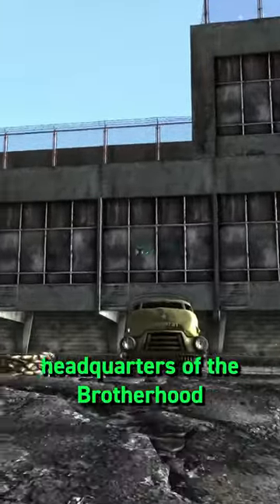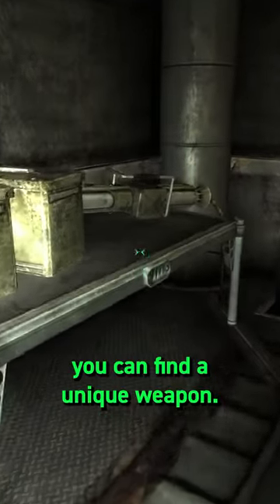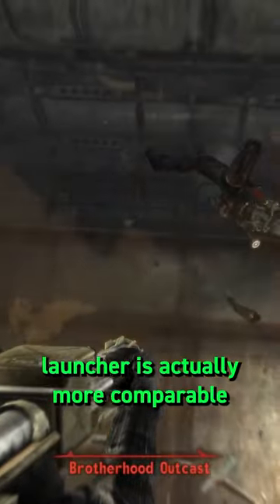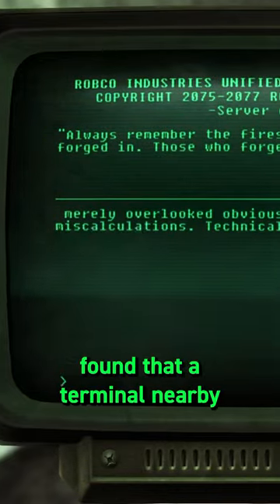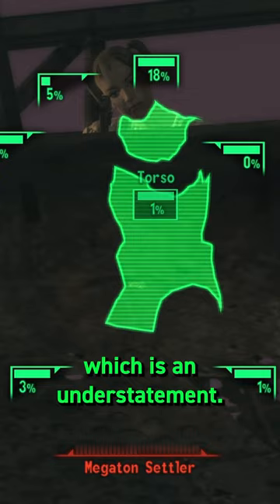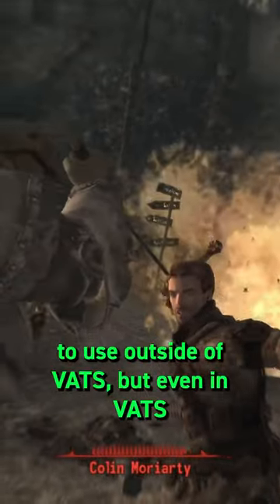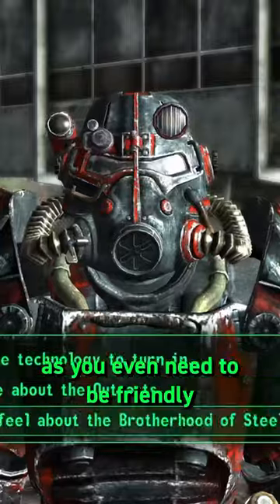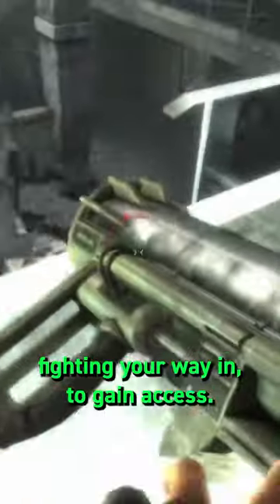Fallout 3's Unique Missile Launcher